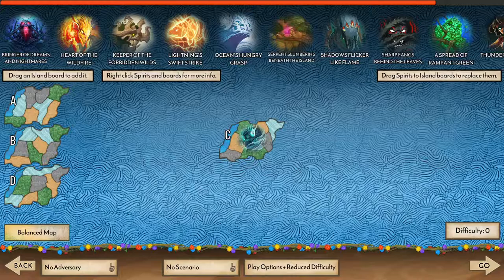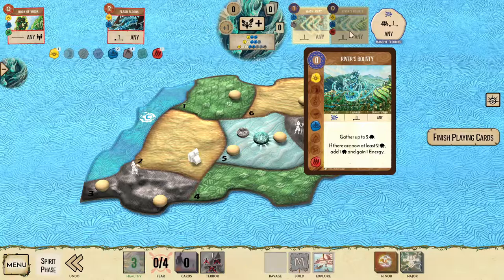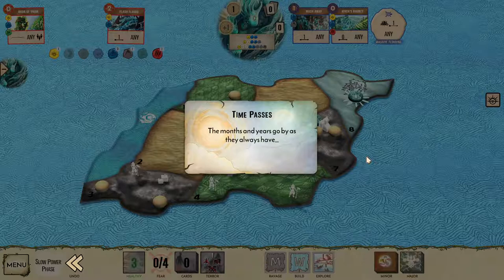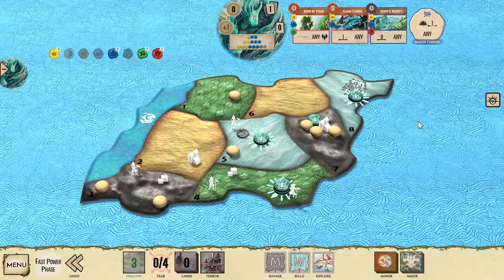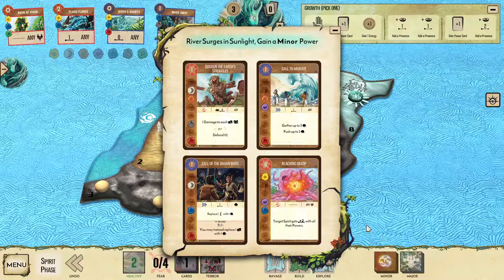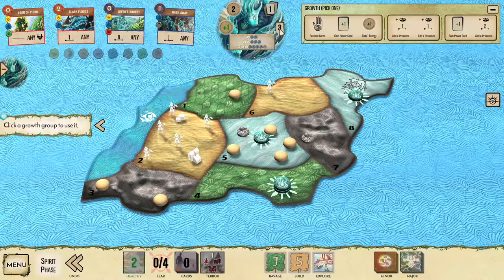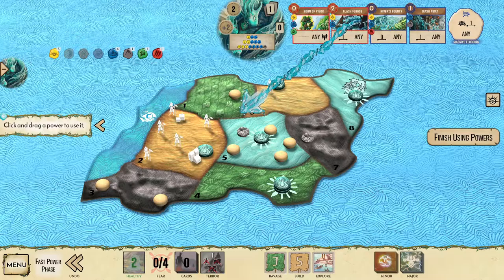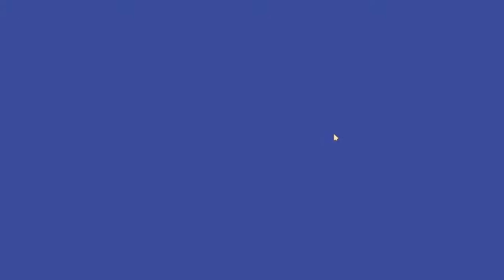Spirit Island Basic Strategy - River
A basic introduction to playing Spirit Island as River Surges in Sunlight.

River is a very powerful control/offense spirit, denying builds and ravages until it can wipe out invaders en masse with its excellent innate power. In this video we go over several tips for playing River using the bottom track strategy. While this video focuses on solo play, the basic principles apply to multiplayer games as well.